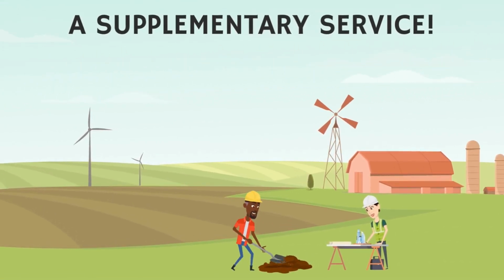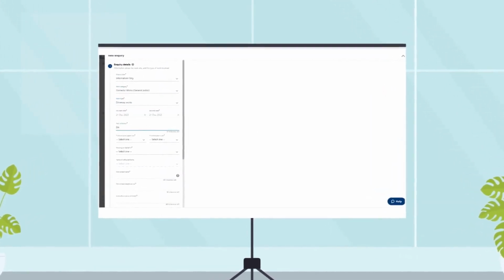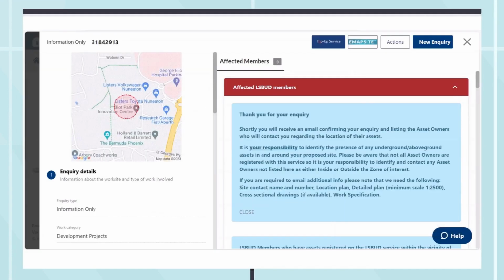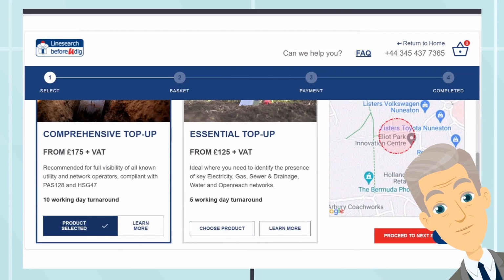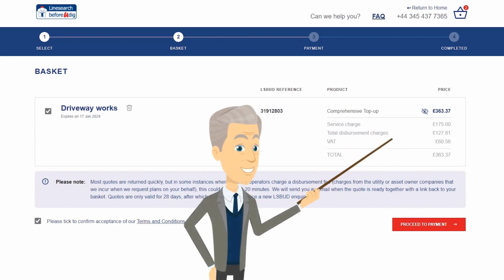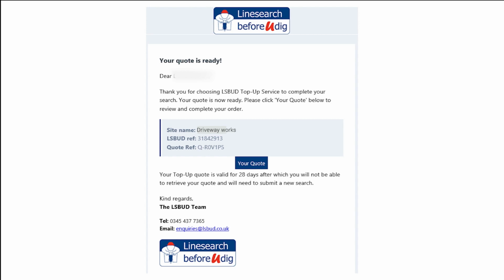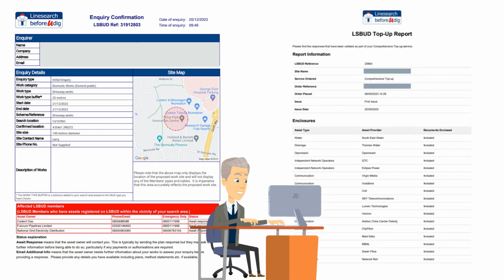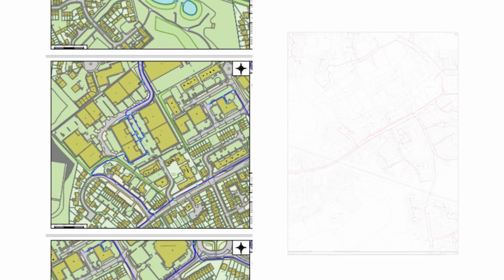How to use LSBUD's Top Up Service | Animation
In today's video, we go through our new supplementary service, walking you through the steps you need to take in order to complete a purchase and find out what it's all about!